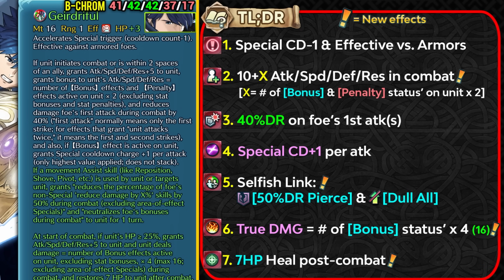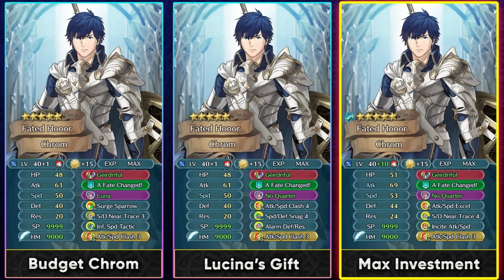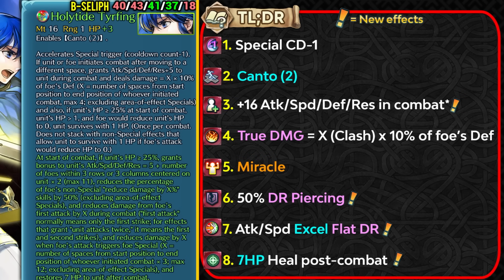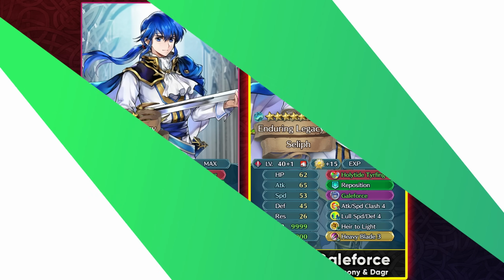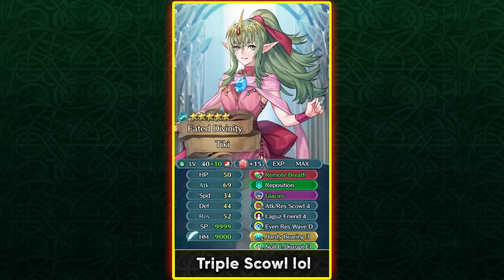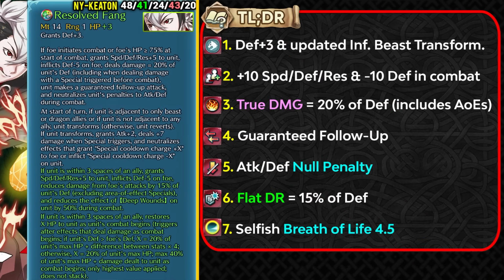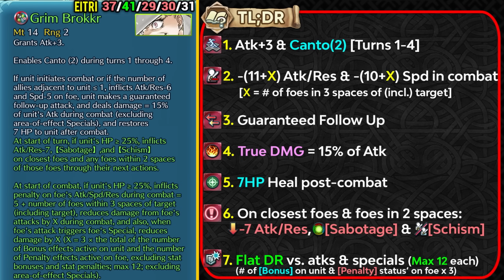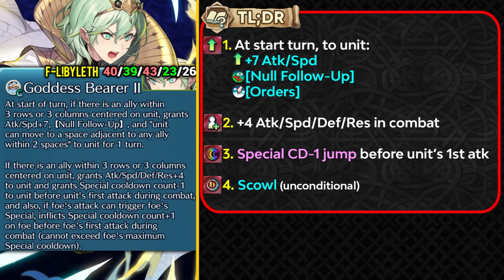CYL6 REFINES! Brave Chrom, Seliph, Tiki, F!Byleth, Eitri, NY!Keaton & L!F!Byleth Refine Builds [FEH]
We have got new FEH refines and also remixes for Eitri & L!F!Byleth. CYL6 also gets refine, so let's go over how they change and what builds they can run!

0:00 Brave Chrom Builds & Refine
09:04 Brave Seliph Builds & Refine
16:08 Brave Tiki Builds & Refine
21:21 Brave F!Byleth Builds & Refine
26:02 New Year Keaton Builds & Refine
31:00 Eitri Builds & Refine
35:27 Legendary F!Byleth Builds & Refine

- Fire Emblem- Awakening ► You have power... like mine
- Trial of the Academy (Teach Us) – Fire Emblem Engage
- Abundant Solace - Fire Emblem Fates
- Fire Emblem Heroes 「Book 5」- Map Theme
- The Ashen Demon [Inferno] – Fire Emblem Warriors Three Hopes

🎨 Thumbnail art is from Official FE Cipher